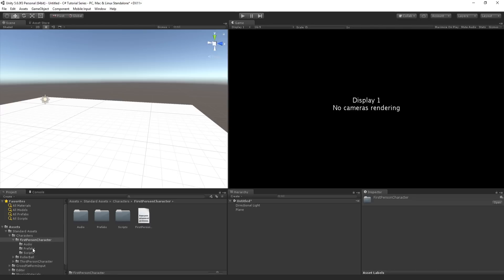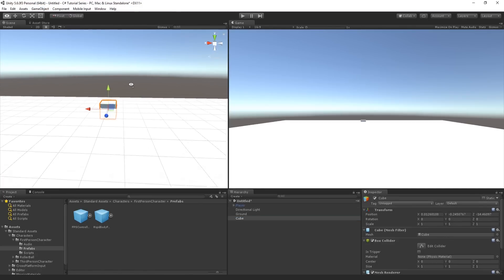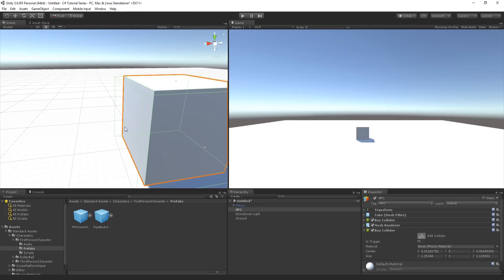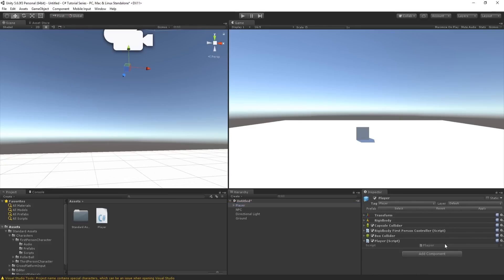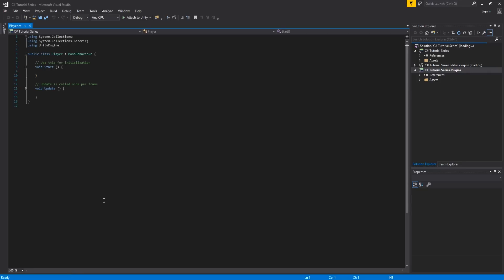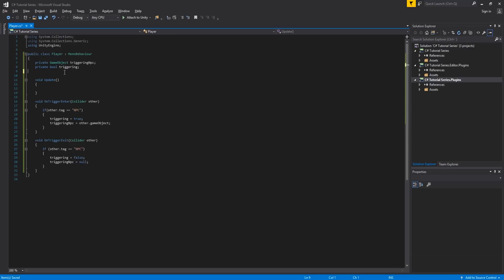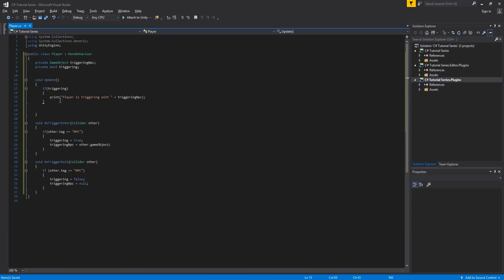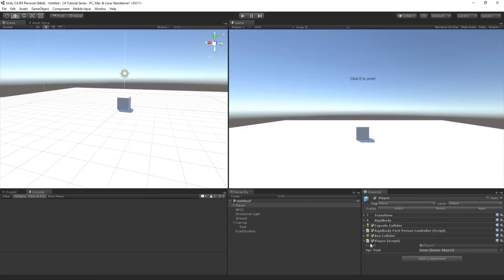NPC Interaction | C# Tutorials in Unity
This is a brand new C# tutorial series I have started on my channel. In this specific video, we will look at NPC interaction with the Player.

some support!